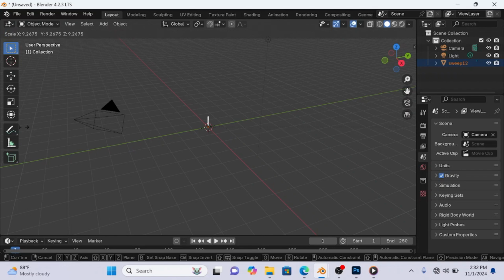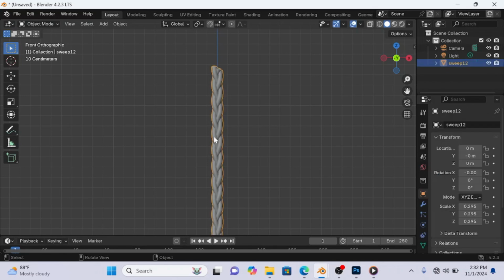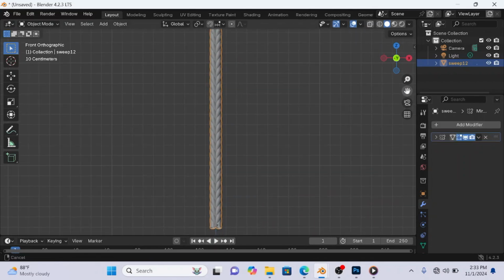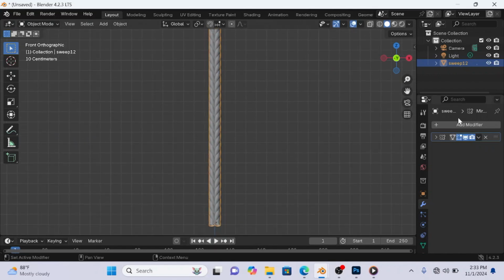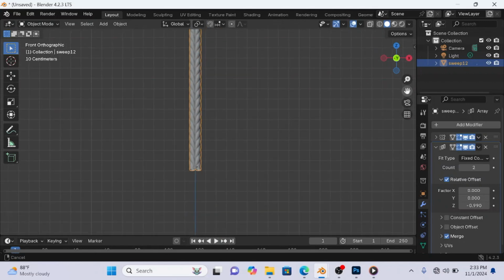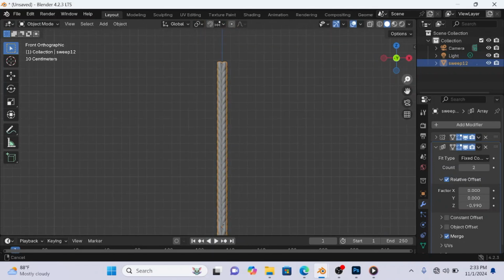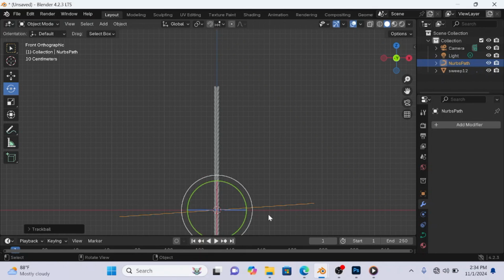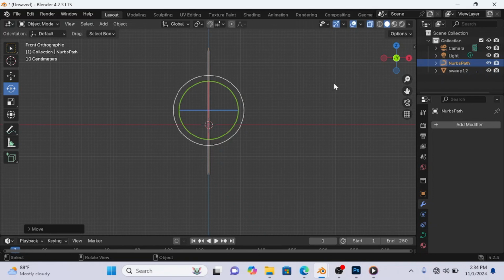fast way to make africaan braids in blender | the fountin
In this video, I’ll walk you through how to model hair in Blender using Modifiers and Curves. Whether you’re creating realistic hair or something more stylized, this technique will help you bring your characters to life with smooth, flowing strands. We’ll go step-by-step, covering everything from adding curves to shaping the hair and applying modifiers like Bevel and Noise for more natural results.

Grab your Blender tools and let’s get started!